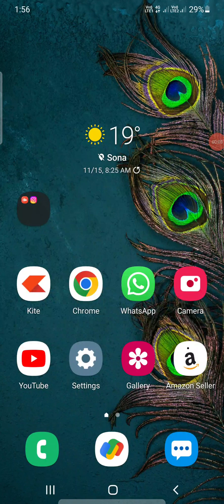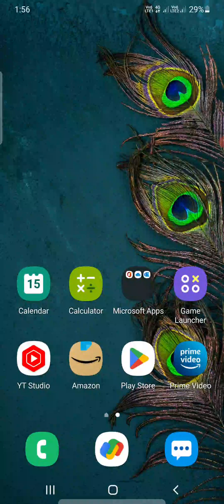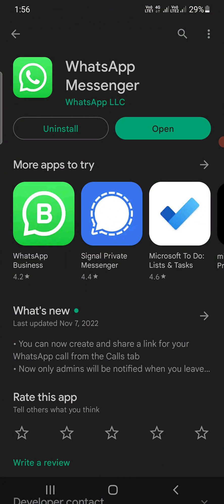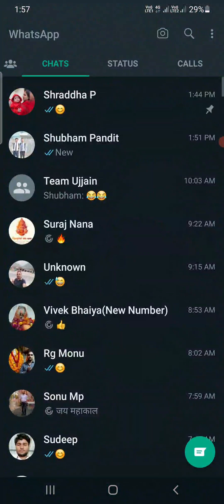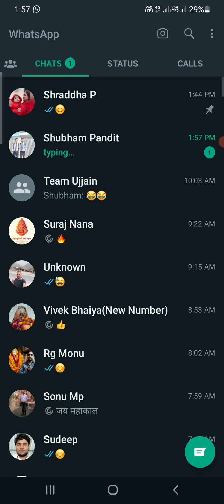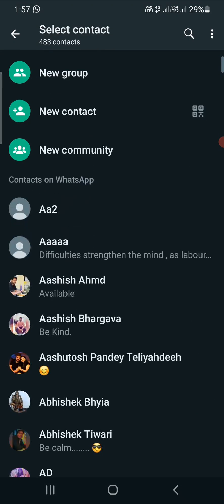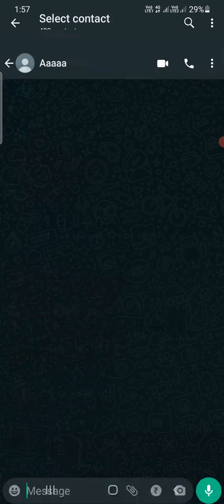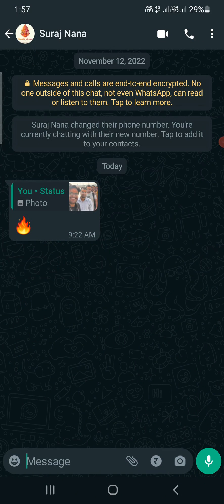How To Message Yourself on Whatsapp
Whatsapp Learn how to message yourself on Whatsapp in Android and iPhone/iPad. Whatsapp has just updated their app to include feature Message yourself. You can go to contact list and select your no. to message self.

Can I send WhatsApp message to myself?
How do I text myself on WhatsApp 2022?
How can I talk myself on WhatsApp?
How do you send a message to yourself?
How can you text yourself?
How do I text myself on WhatsApp Iphone?
What happens if you text yourself on WhatsApp?
Why cant I send messages to myself WhatsApp?
How do I set up auto text on WhatsApp?